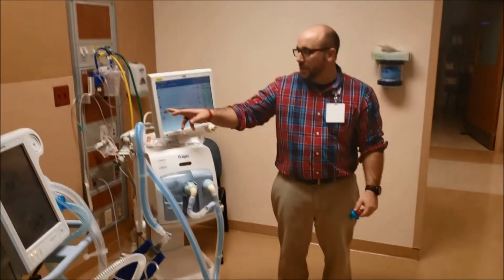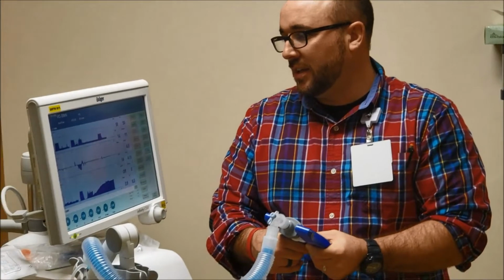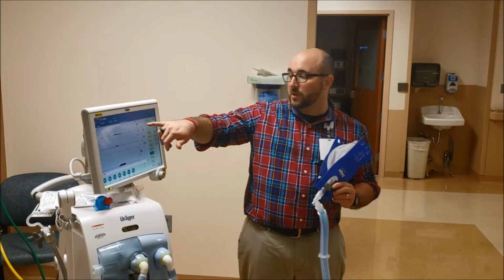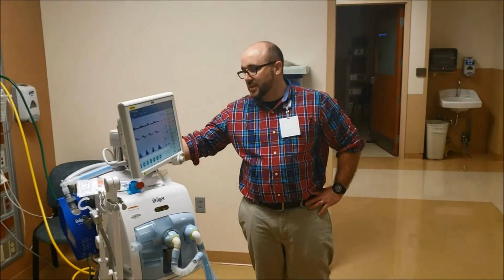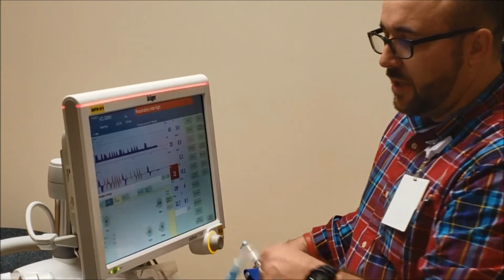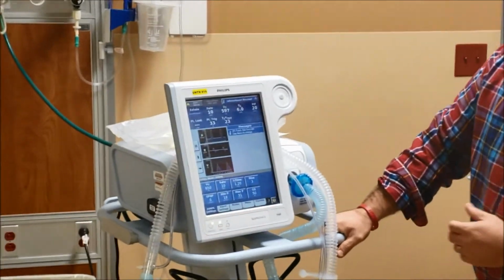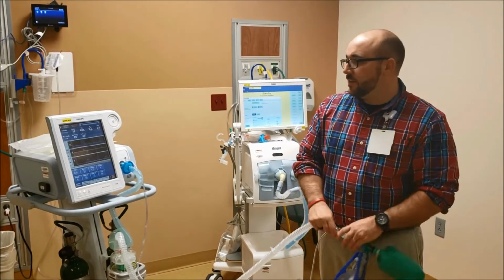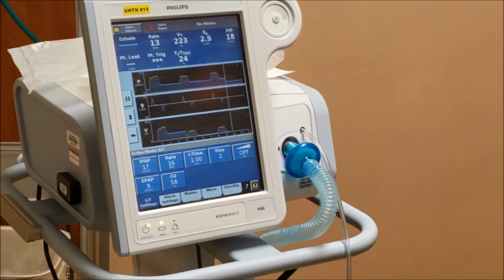RT Clinic : PACU Ventilator and NIPPV education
A 30 minute in-service on basics and troubleshooting of using the Drager V500 and Phillips V60 in the PACU.